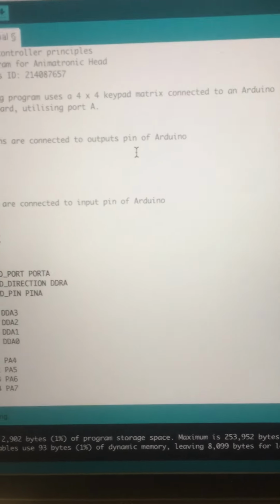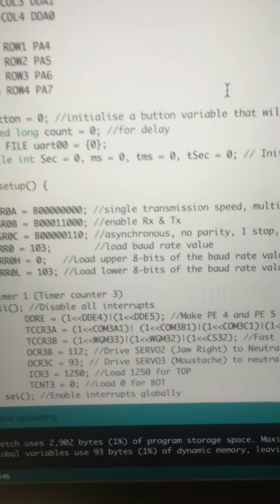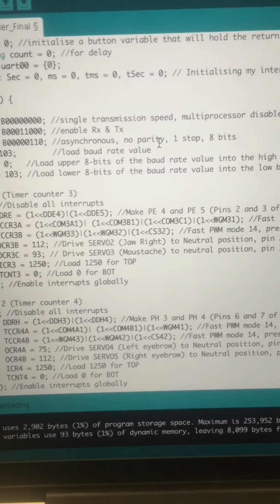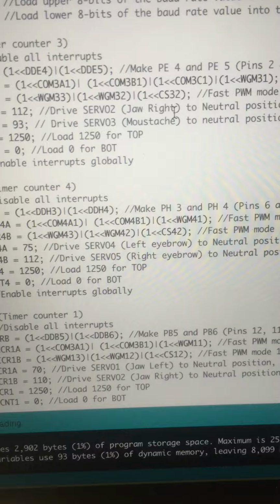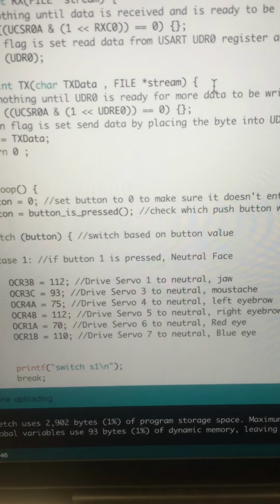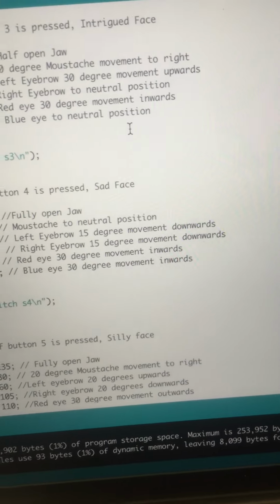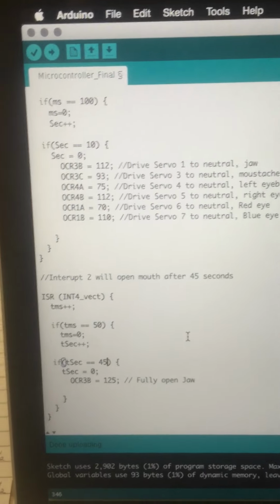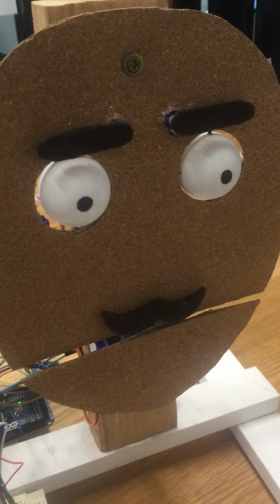SEE215 Microcontroller Principles - Oral Presentation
Spencer Symes
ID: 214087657